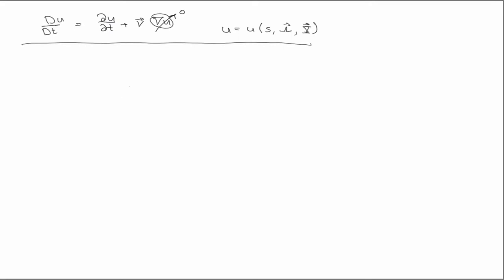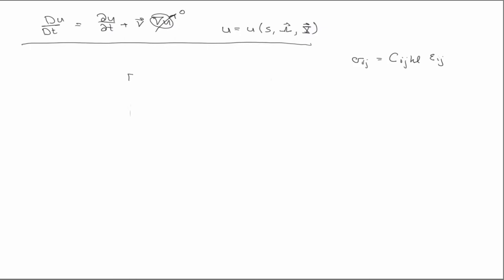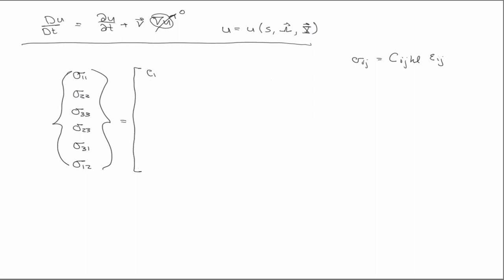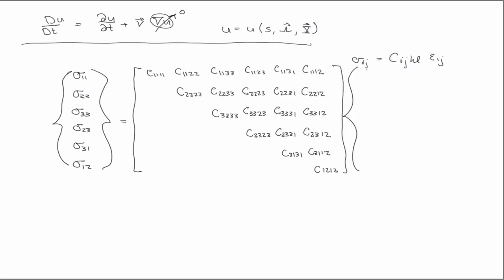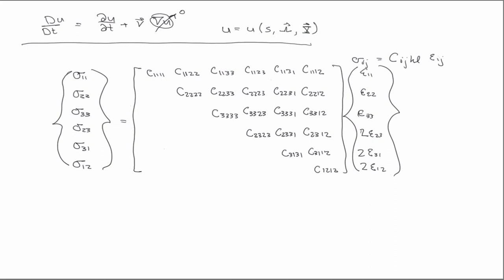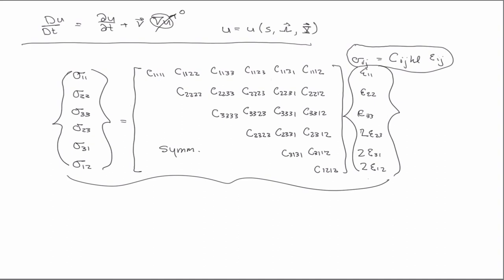Triclinic elastic constitutive model